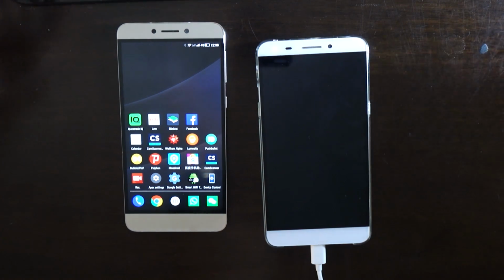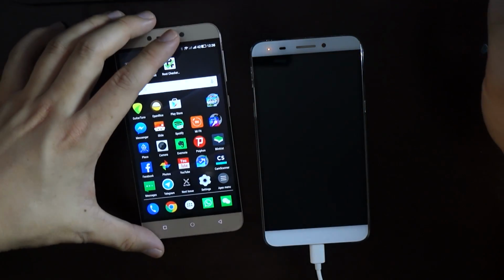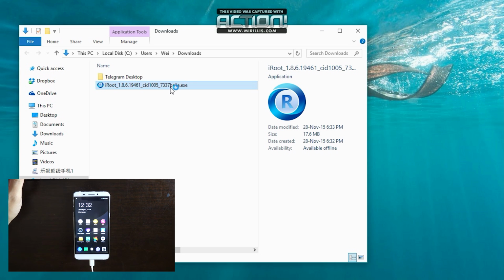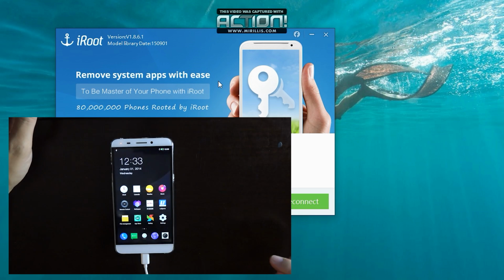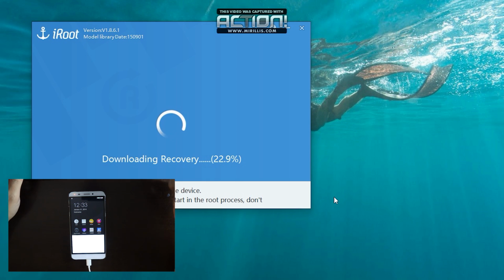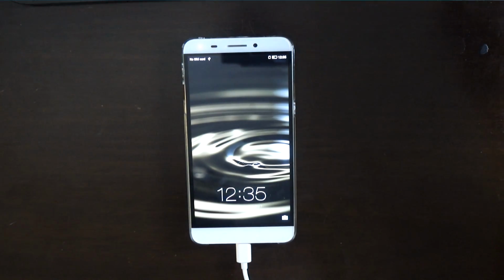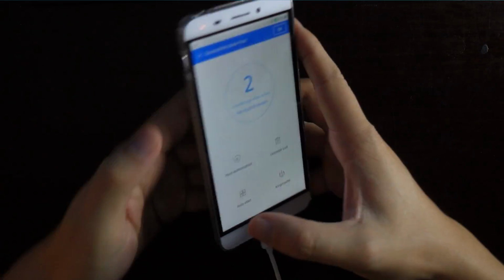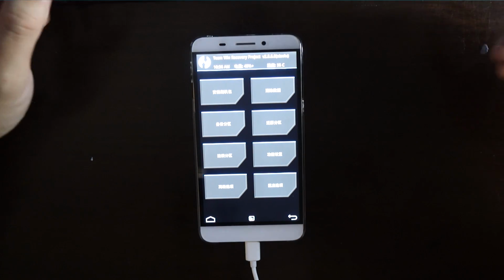How to Root and Install TWRP on LeTV Phones (all models including 1S)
*Warning - Rooting your phone involves risks and may in extreme cases brick your phone. proceed at your own risk*

Tried and tested one click Root for all models of LeTV phones (LeTV 1, 1S, 1 Pro, 1 Max).

Make sure you download the PC edition !

Did this root method work? Did you encounter any problems? Put your experience in the comments below!